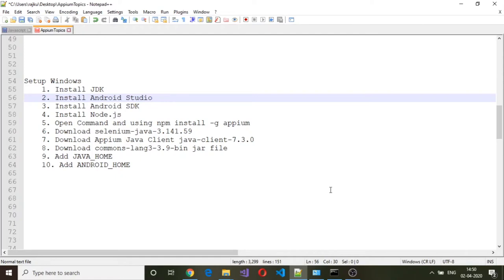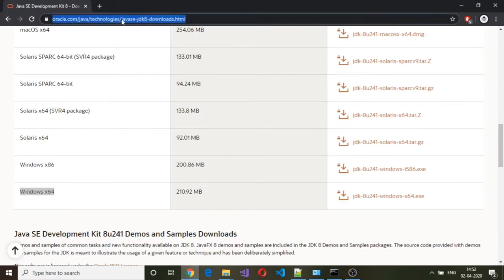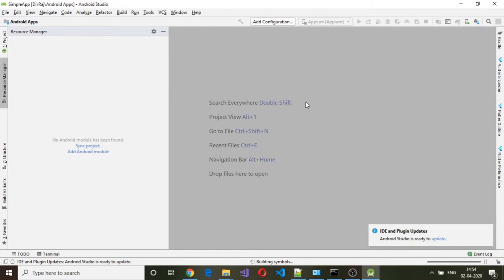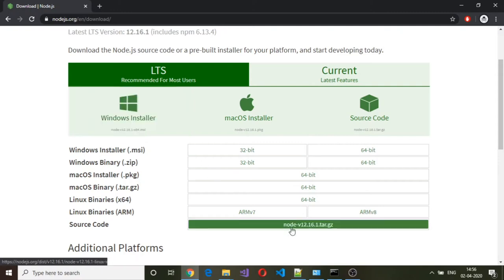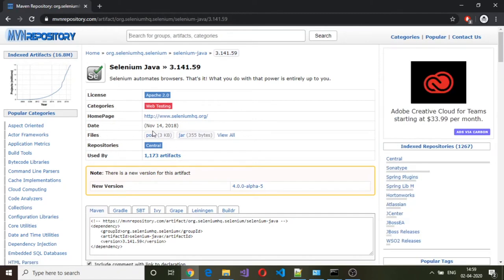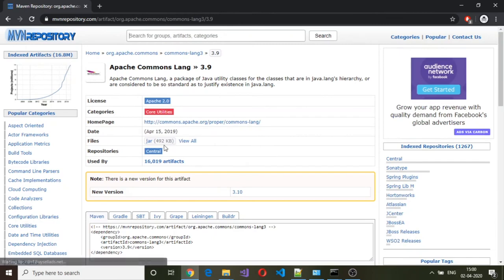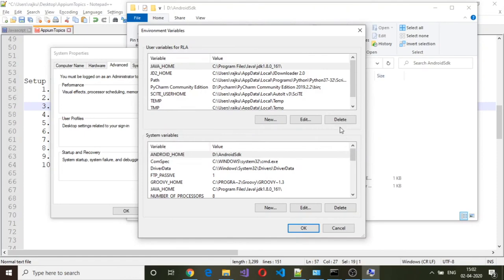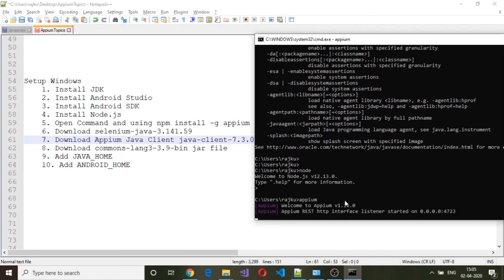Learn Appium from Scratch | Step by Step Guide to Mobile Automation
Part 4 : Appium Mobile Test Automation -  Environment Setup Windows

Open-source flexibility.

Welcome to Part 4 of the Appium Mobile Test Automation series! In this video, we guide you through the complete Environment Setup for Appium on Windows. Setting up your testing environment correctly is a crucial first step to successful mobile automation testing.

Key Topics Covered:
Installing Java Development Kit (JDK)
Setting up Android Studio and SDK Tools
Installing Node.js and Appium Server
Testing the setup with a sample Appium script